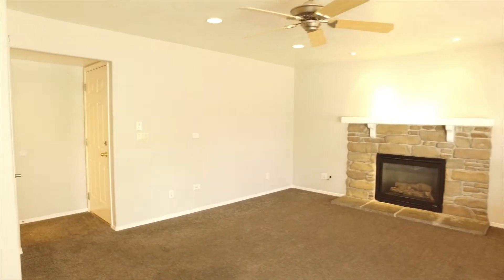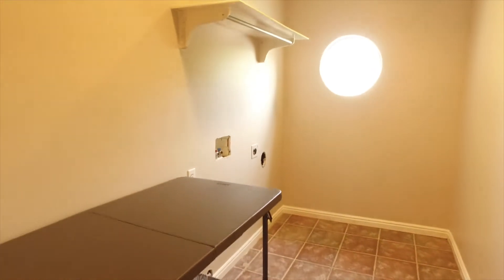4 Bed 3 Bath Layton Utah Home for Sale with Fully Fenced Yard & RV Pad (Real Estate)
Welcome home to your 4 bed, 3 bath Layton home for sale with a fully fenced backyard and RV pad. Enjoy 2 tone paint, vaulted ceilings, newer carpet, slate floors, lots of shelving in the garage, have outlets for outdoor lights, cold storage, a fireplace to gather around after winter fun and central air to keep you cool all summer. This floor plan is perfect for everyday living and gatherings with both a Formal Living Room and a large Family Room that walks out to the patio and backyard.  Your cook will be so happy in this updated kitchen that has a brand new stainless steel refrigerator and dishwasher, a walk-in pantry, plus plenty of counter space and cabinets with under-cabinet lighting. Dine at the snack bar, in the sunny eating area or out on the patio.

Escape the world to your Master Suite and love having a walk-in closet and private Master bathroom with separate garden tub and shower. Appreciate having 2 more bedrooms near the Master and 1 in the basement providing room for everyone. Enjoy having a 2nd full bathroom upstairs and a half bathroom near the Family Room for the convenience of loved ones. The basement bedroom has an area framed and plumbed for a full bathroom providing a potential second suite. The basement also has a bonus room to use as an office, playroom, craft room or whatever you need.

Relax, dine and entertain on your covered patio in privacy provided by the full, vinyl fence. There is plenty of space for kids, pets and gatherings in the grassy yard. Automatic sprinklers make yard care easier. You will also love having apple and peach trees. All this is located close to Hill AFB, schools, parks, shopping, entertainment and more yet away from the hustle and bustle of a popular neighbourhood. Call today for your private tour. Best Real Estate Agent in Utah.

to search all homes for sale in Layton